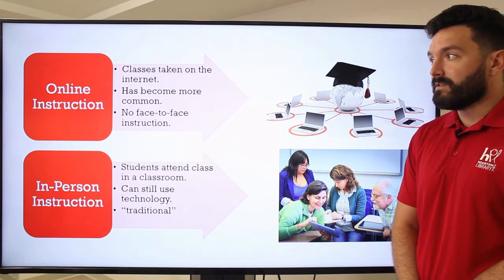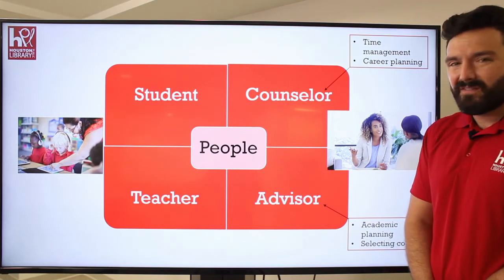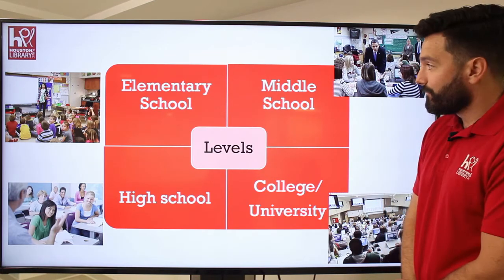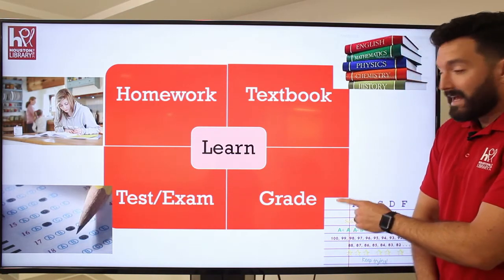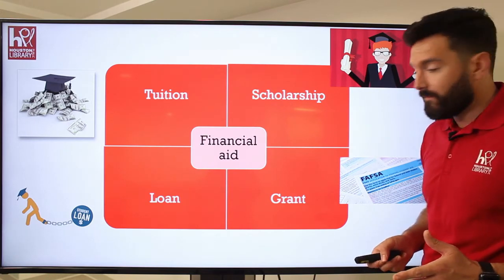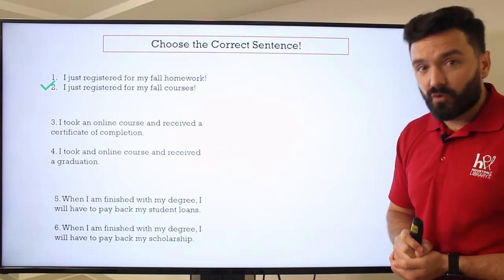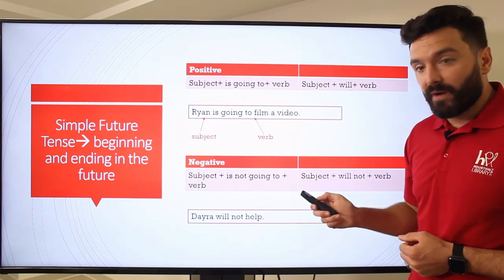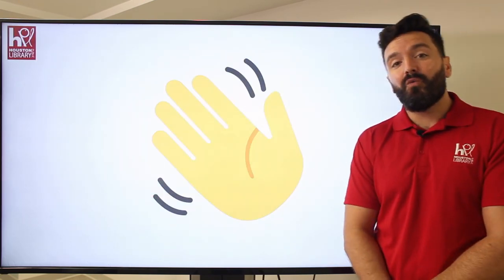HPL Living English Lesson: Education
In this lesson of 'Education,' students will identify vocabulary related to education and learning. They will also will practice future tense and learn about the American school system.

Students will identify important English vocabulary and grammar related to the American education system. Students will also explore the future tense while engaging in reading comprehension activities.

Students will identify important English vocabulary and grammar related to the American education system. They will discuss educational opportunities, and have conversations about the future.